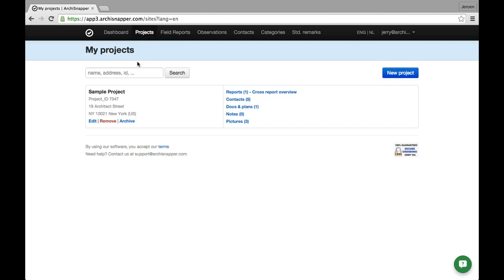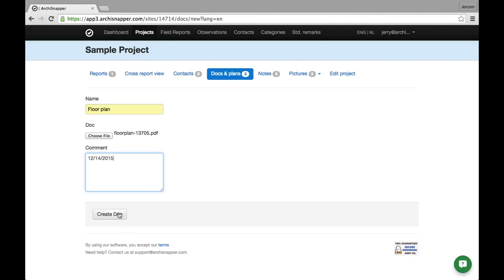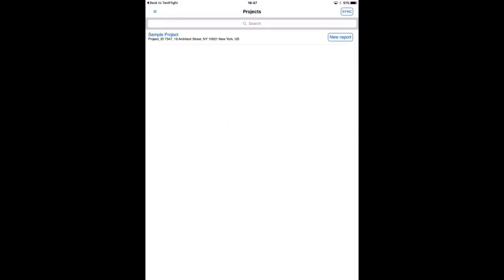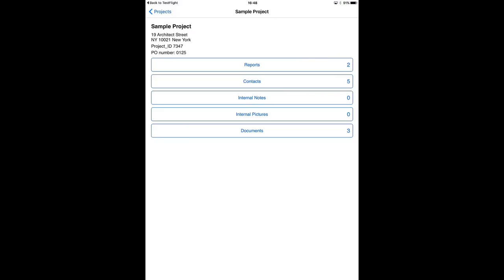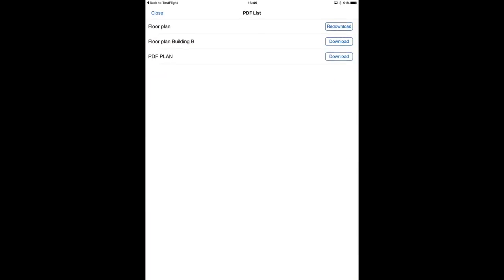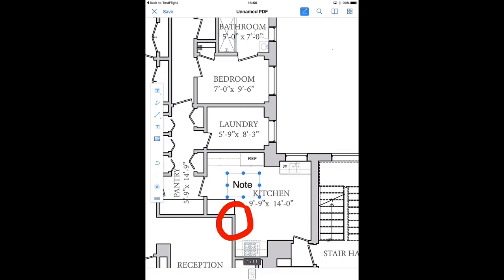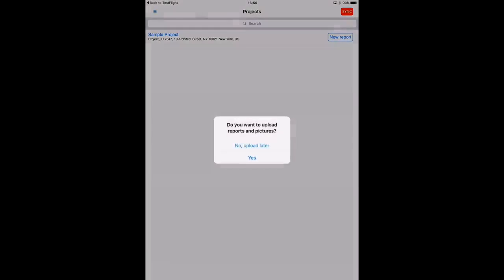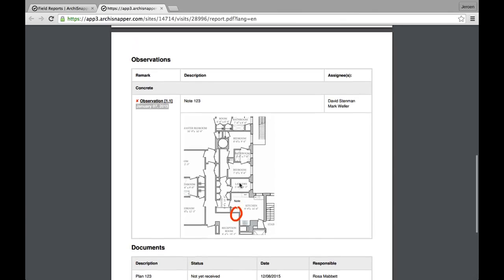ArchiSnapper - how to annotate on pdf plans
This video shows how to annotate on pdf plans when documenting observations with the ArchiSnapper App.

ArchiSnapper - the #1 Field Report and Punch List App for architects, contractors and engineers.

Join +10.000 AEC professionals using ArchiSnapper to painlessly manage field reports and punch lists.

More about ArchiSnapper:
ArchiSnapper is a simple solution designed for architects, engineers and contractors to save time with their field reports. punch lists, daily reports, ...

Simple and intuitive so managing field reports no longer means: struggling to find time to complete the reports. You can quickly:
- Document observations on site and add photos, sketches, annotations on PDF plans and much more.
- Upload your reports to your online ArchiSnapper account
- Fine-tune and share your reports and observations from your online account

Since starting in 2013, over 10.000 AEC people have used it to make this process of drafting field reports painless.

Have a question, want a demo or just want to chat? Get in touch: